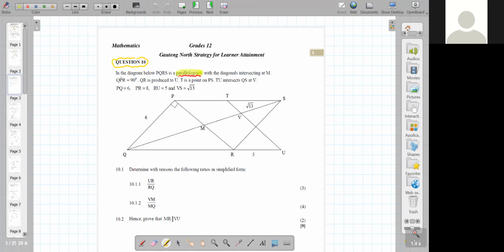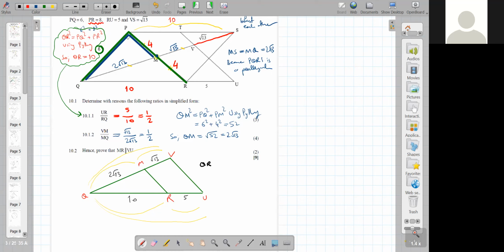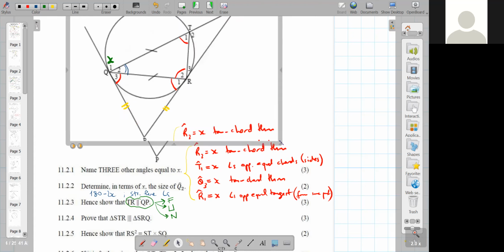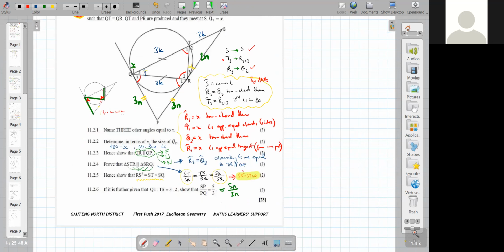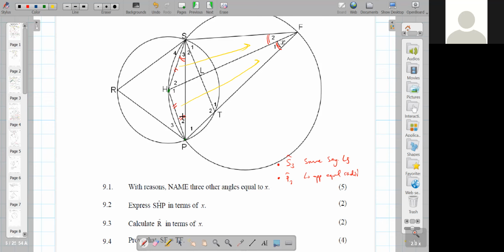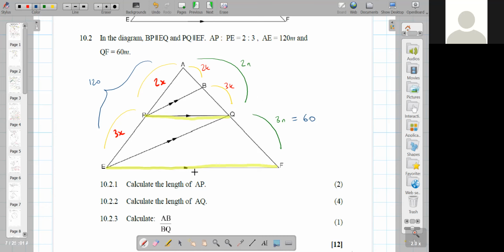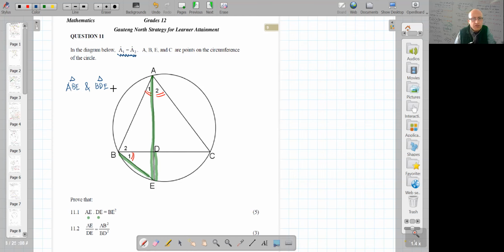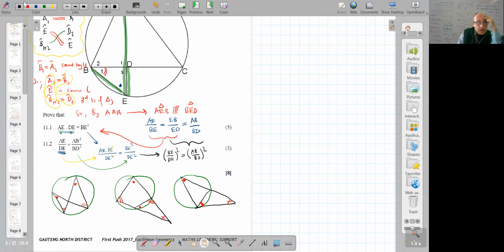GR 12 FINAL REV EUCLIDEAN GEOMETRY ZOOM - 2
2021 HORIZON HIGH SCHOOL - GRADE 12 FINAL REVISION ZOOM SESSIONS   EUCLIDEAN GEOMETRY